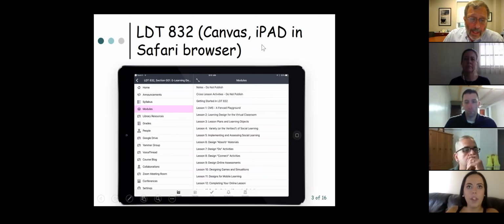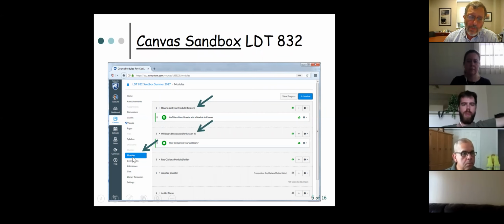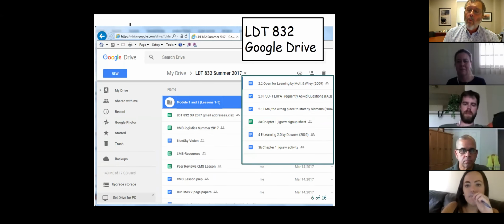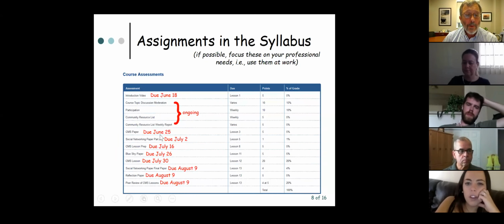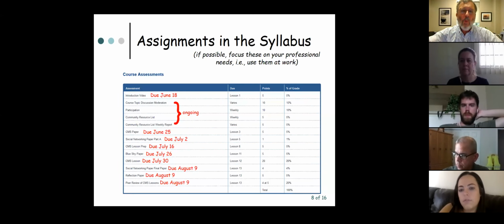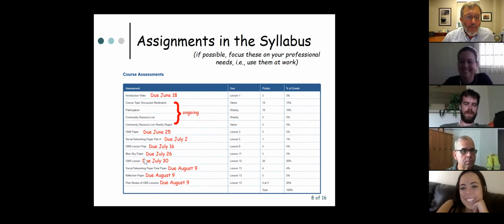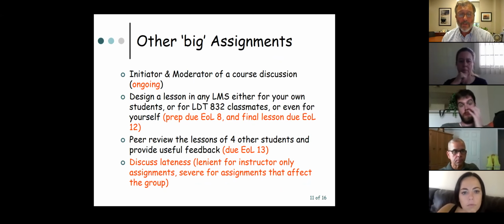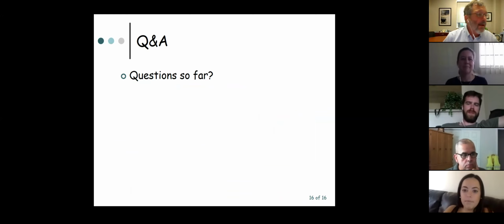LDT 832 Kickoff June 12 2017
covering syllabus and assignments